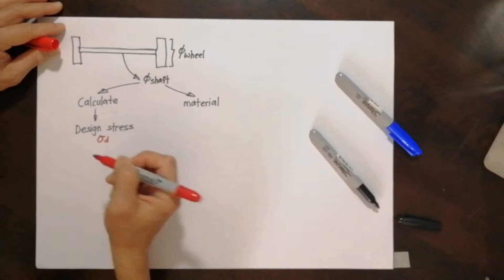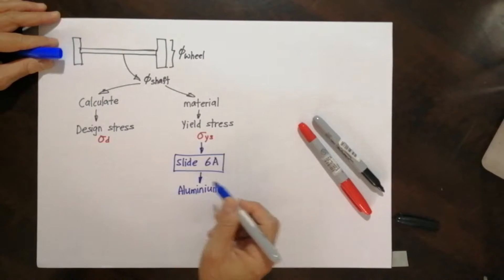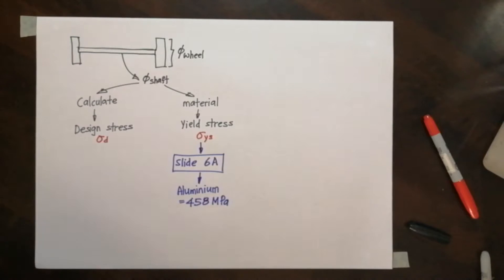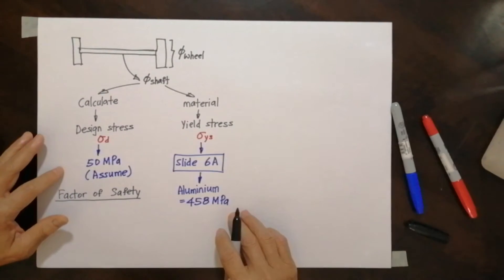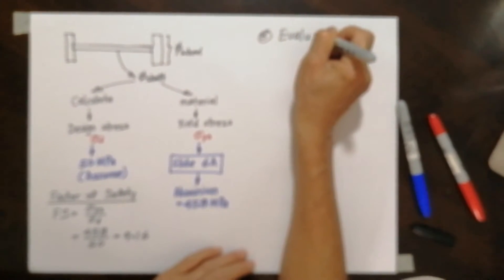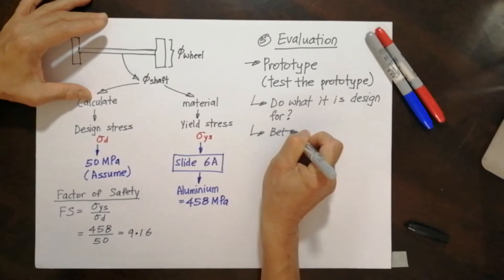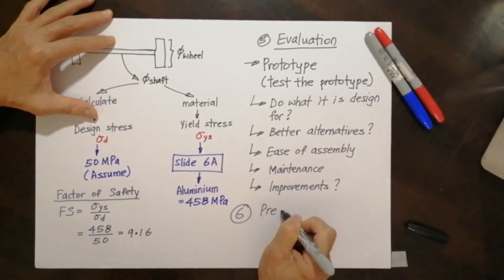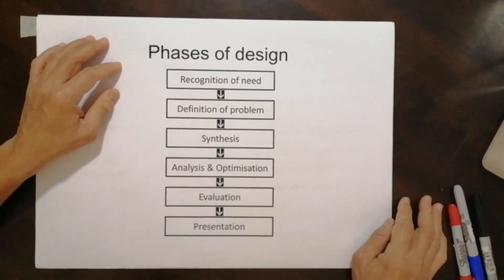EGR216, Lecture 1- Part 2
This is the 2nd part of Lecture 1